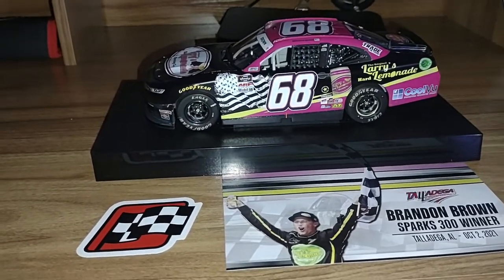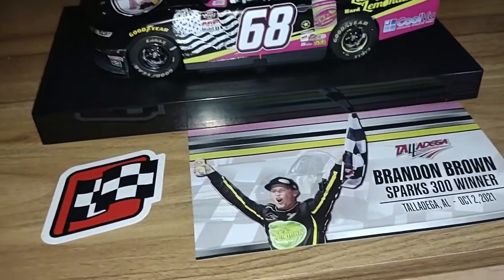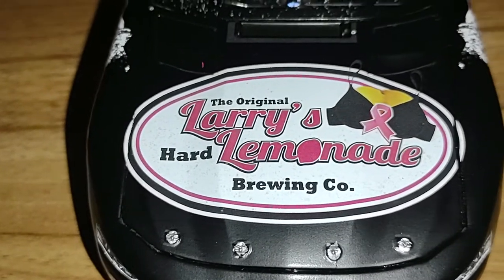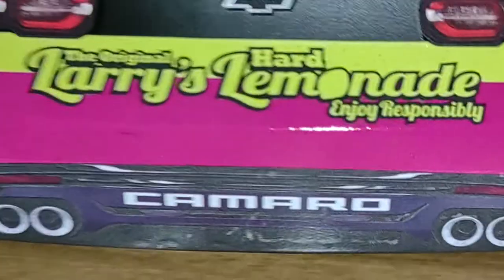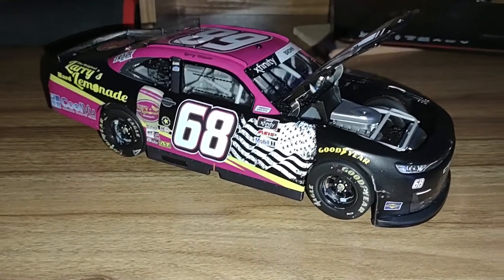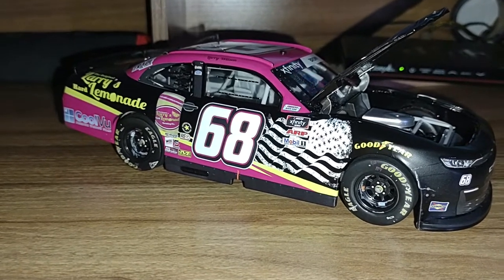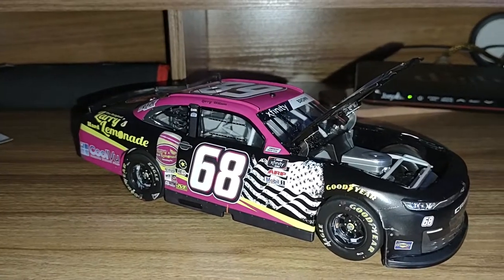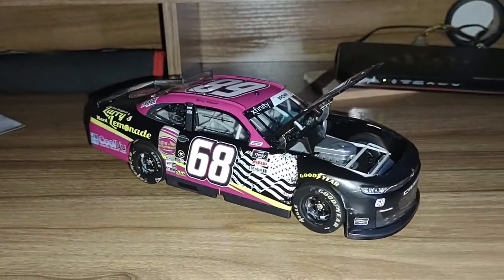NASCAR DIECAST REVIEWS: 2021 #68 Brandon Brown Larry's Hard Lemonade/Talladega Xfinity Raced version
Brandon Brown joins the ranks of the NASCAR Xfinity Series in 2016, and five years later, picks up his first win at Talladega as darkness descends on the track, being out in front ahead of Brandon Jones, the driver with his family owned Brandonbilt Motorsports picked up his first win with the Xfinity Series.
A monumental first win for Brandon Brown became overshadowed by a attempt of damage control by NBC Sports Kelli Stavast misinterpreting the anti-Biden crowd chant into "Let's Go Brandon", and it took off from here. No matter where you go, you'll always find a bumper sticker, hat, or a shirt saying "Let's Go Brandon"

If you're also in the Yorktown, VA area, check out Larry's Restaurant at 524 Water St. Yorktown, VA 23690

BE 21 IN ORDER TO DRINK
I DO NOT CONDONE UNDERAGE DRINKING
BE A GOOD TEAMMATE - HIRE A DESIGNATED DRIVER